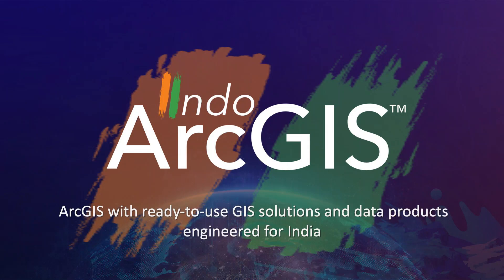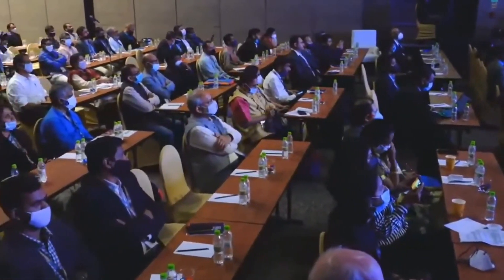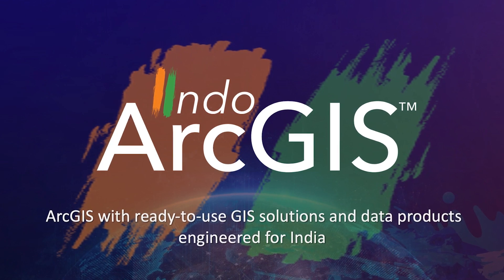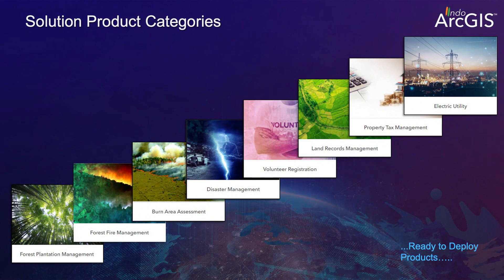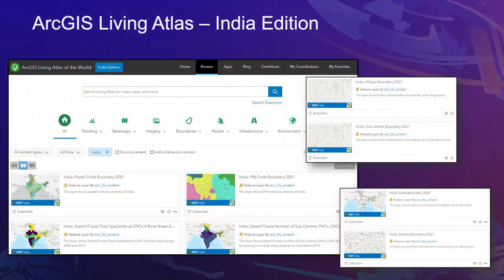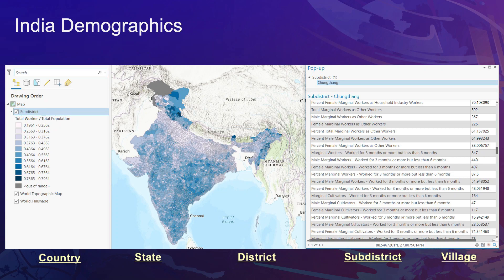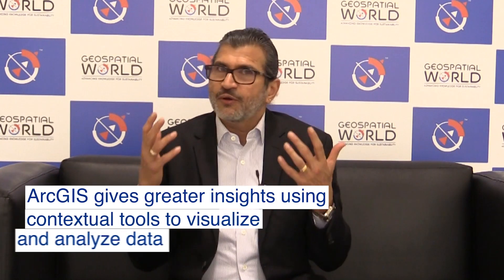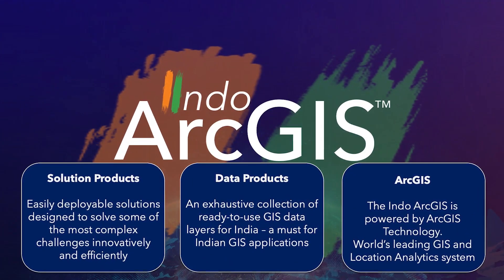Esri India Launches ‘Indo ArcGIS’ at GeoSmart India 2021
Esri India, country’s leading Geographic Information System (GIS) software and solutions provider, today at GeoSmart India 2021 announced the launch of Indo ArcGIS to address the need for ready-to-use GIS based solutions and geospatial content for the GIS users in India.

Powered by ArcGIS technology, world’s leading mapping and analytics system, Indo ArcGIS includes solution products in the areas of Forest Management, Disaster Management, Electrical Utilities, Land Records and Property Tax Management. Solution Products for several other segments are under development. These solutions can easily be deployed by ArcGIS users. Esri India is also providing more than 300 layers of data through the Indian edition of ArcGIS Living Atlas. These data layers are very important for government and private organizations for making critical decisions. Accurate boundaries up to village level, PIN Code boundaries, National and State Assembly constituencies, Demographic data, Data about soil, natural resources, weather, commonly used Points of Interest are some examples.